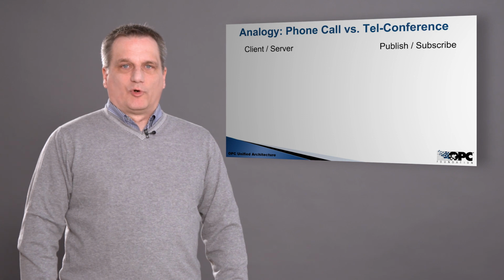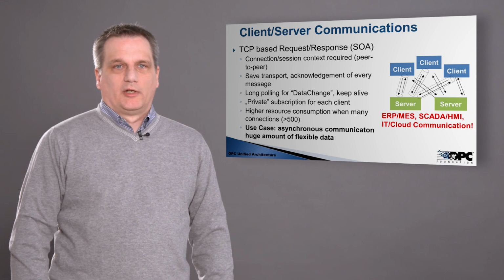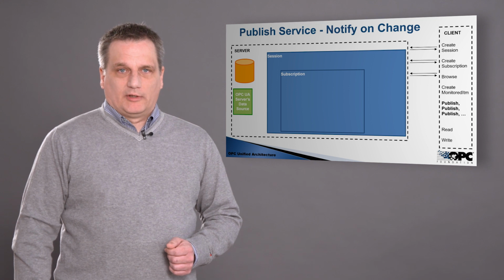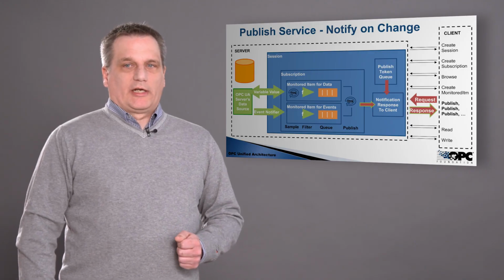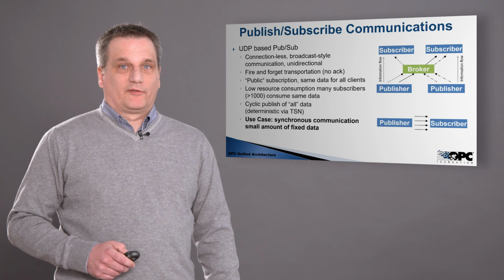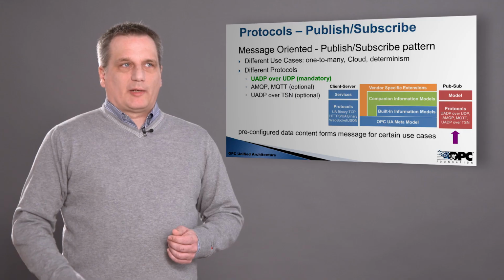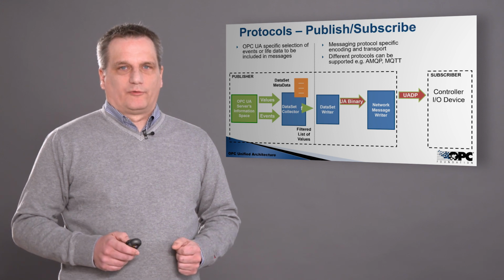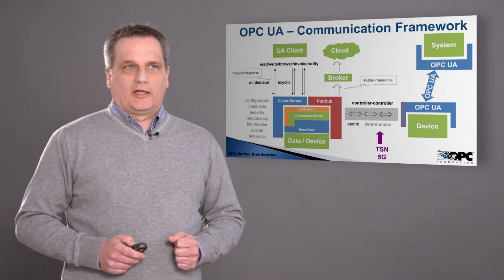2: Tech-Intro "OPC UA Transport" by Uwe Steinkrauss (06-2019)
This technical introductory presentation to OPC UA is part of a series consisting of 5 parts: